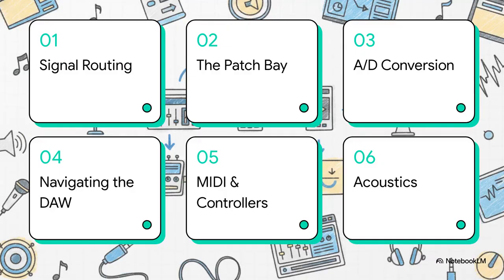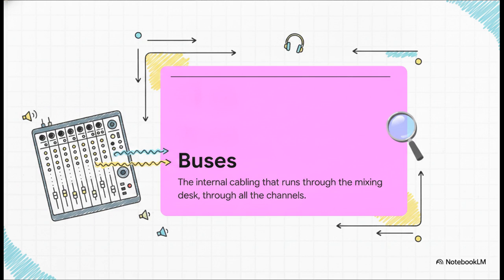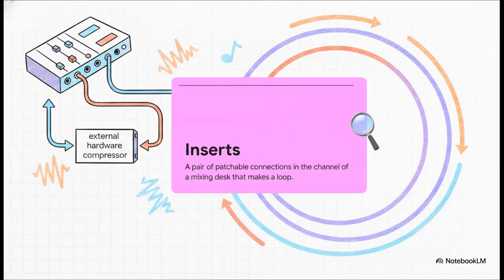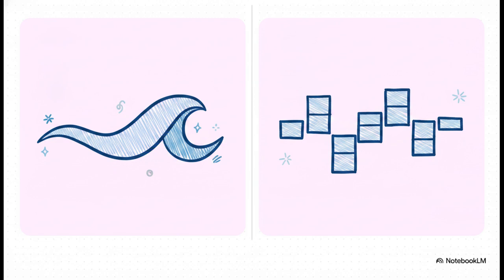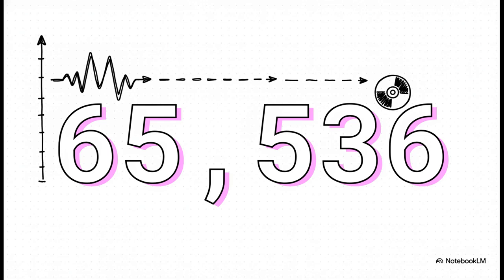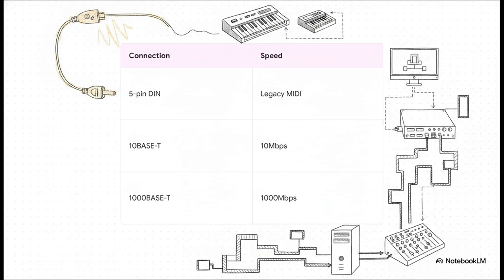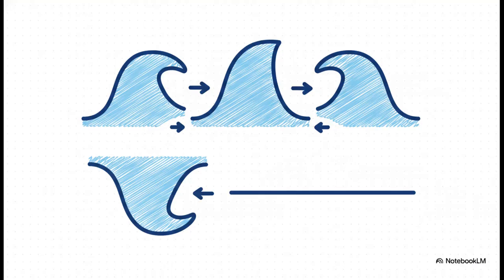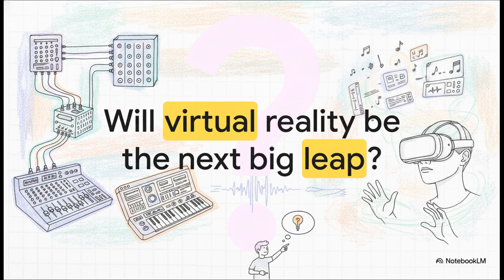RSL Grade 5 Music Production (Theory)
Music Production Theory (Study guide)
Rockschool’s Music Production syllabus provides you with the necessary material needed to achieve an understanding of
key music production terminology, as well as sound and audio fundamentals, in relation to modern music production

This video is a summary of the main points within SECTION A - Music Production Theory.

Assessment Criteria
1. Understand the key terminology used in modern music production
1.1 Demonstrate a knowledge of Grade 5 terminology related to:
a. Music production equipment
b. Industry standard formats & protocols
c. Industry standard connectivity
d. Digital technology
e. Digital Audio Workstations
2. Understand the fundamentals
of sound and audio in relation
to modern music production
2.1 Demonstrate an understanding of Grade 5 fundamentals related to:
a. Microphone technology and technique
b. Audio recording, editing and processing
c. MIDI & audio programming
d. Audio Technology
e. Acoustics
3. Demonstrate effective listening skills relevant to modern music production
3.1 Demonstrate Grade 5 level aural skills in the areas of:
a. Sonic fidelity
b. Music theory
c. Stylistic awareness
4. Demonstrate effective music
production technique
4.1 Demonstrate skills appropriate to Grade 5 in the areas of:
a. File management
b. Digital Audio Workstation programming
c. Audio mixing
4.2 Demonstrate skills and understanding appropriate to Grade 5 in the areas of:
a. Interpretation of an intermediate level brief
b. Music creation or editing
c. File sharing
Please note: candidates are required to achieve a minimum